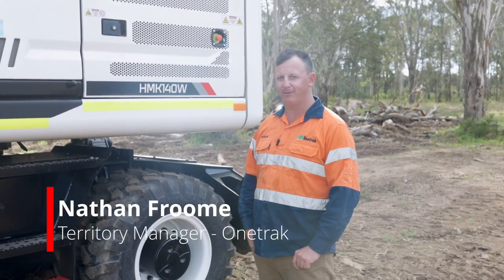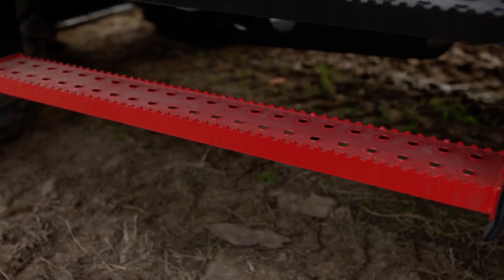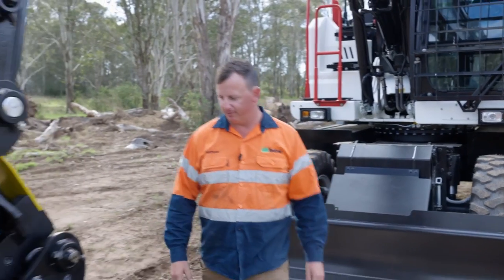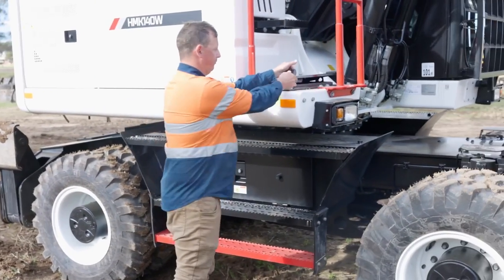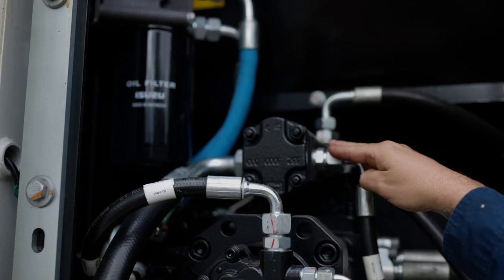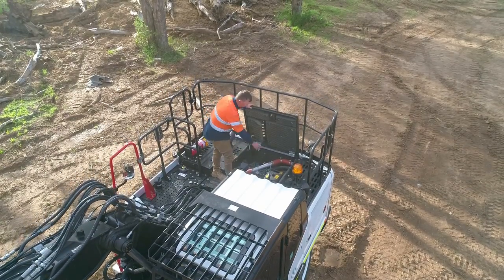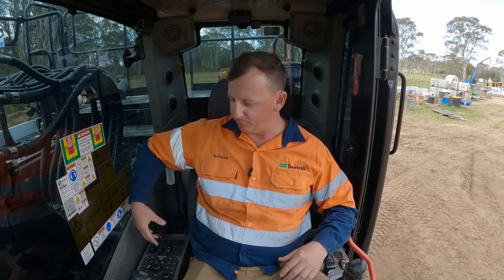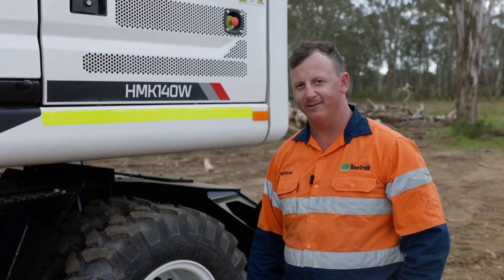Hidromek HMK140W wheeled excavator. Nathan Froome from Onetrak shows us around his favourite machine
Being produced with developed hydraulic system design, HİDROMEK’s new H4 Series excavators offer an outstanding performance by working faster, more productively and more efficiently. H4 Series excavators produce more work with less fuel; hence, they are more profitable for their users than ever.